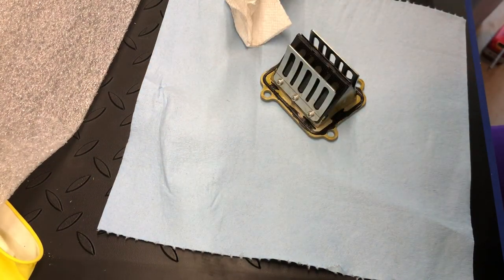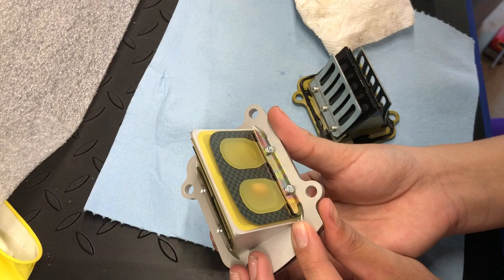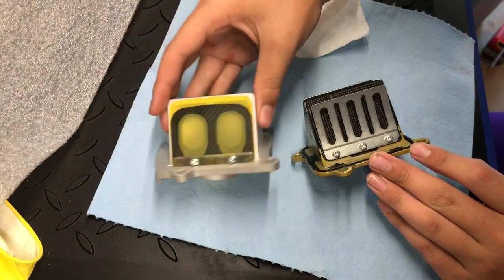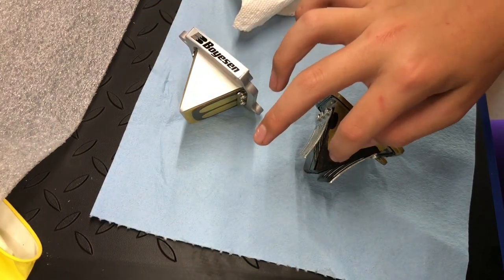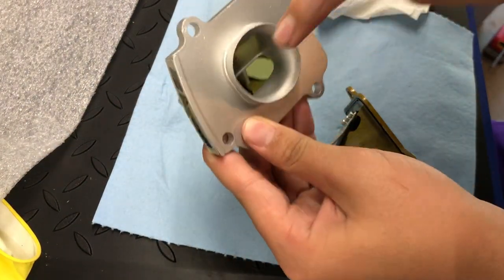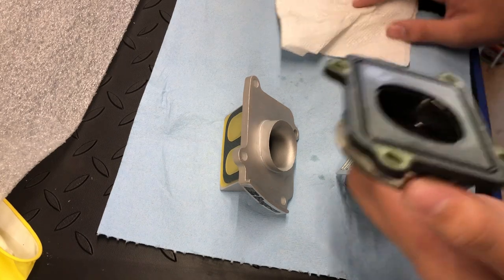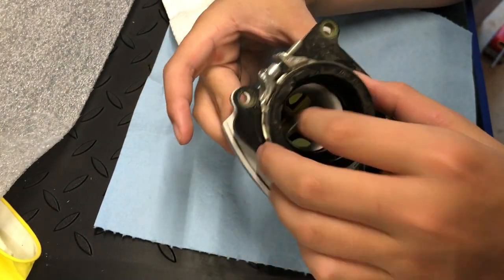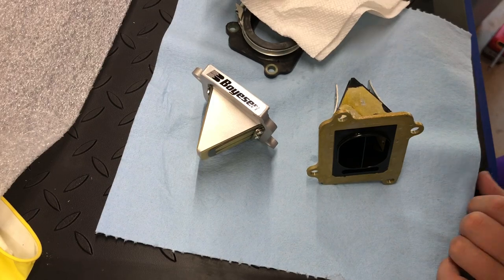Boyesen RAD Valve VS. Stock Reeds!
Quick comparison of stock reeds vs. Boyesen rad valve reeds for my Yamaha YZ125 2018.

CAMERAS & EQUIPMENT -
iPhone Camera
ProShot Helmet Mount
Other Various Little Accesories